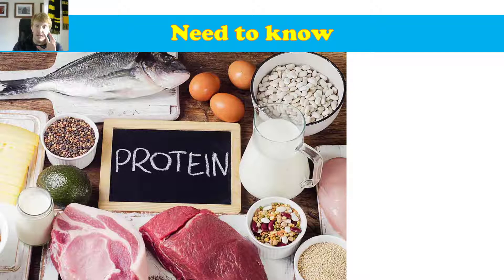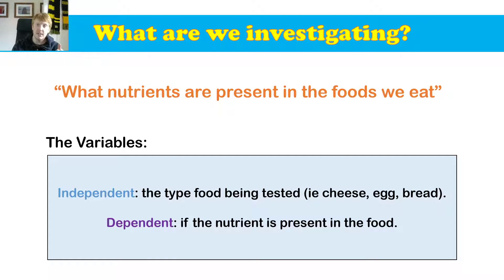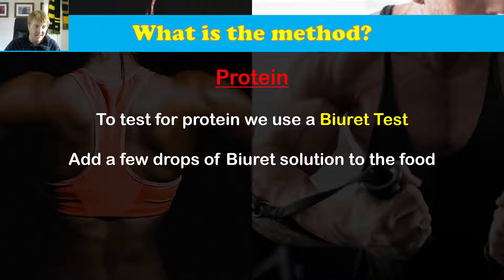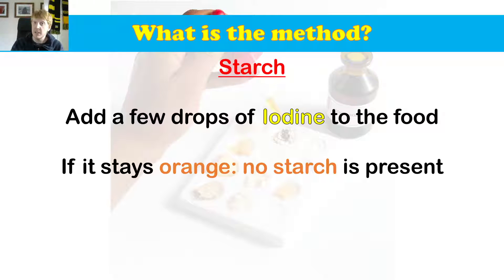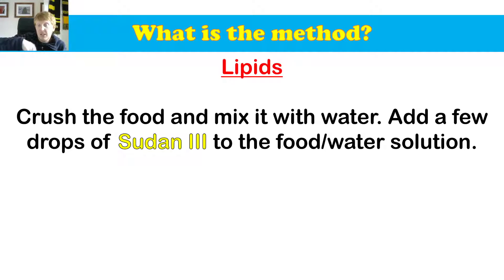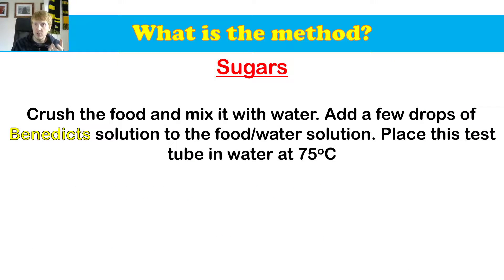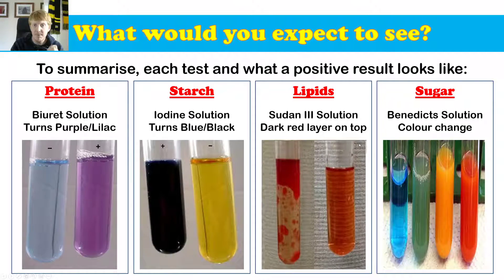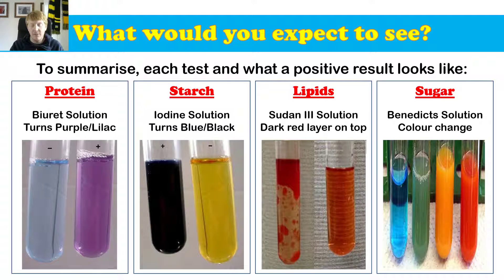Food Tests RPA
In this video, we take you through the four food tests you need to know from the required practical/GCSE biology. My apologies for the joke.

Please note these videos are targeted at foundation level.